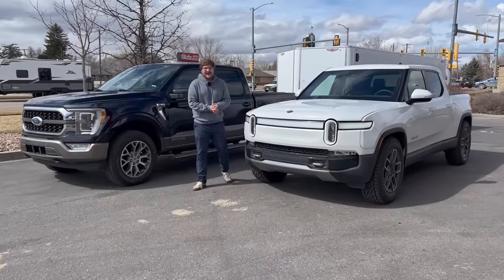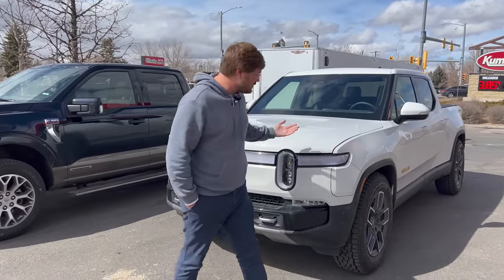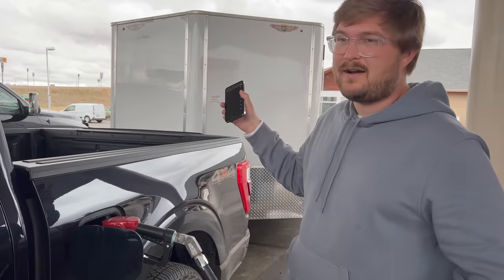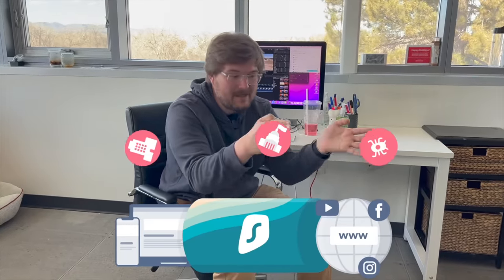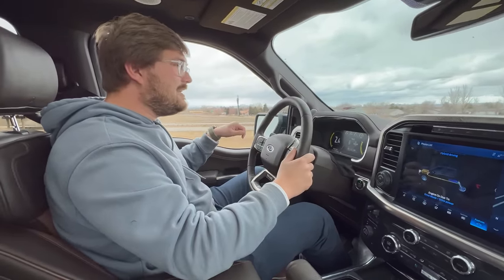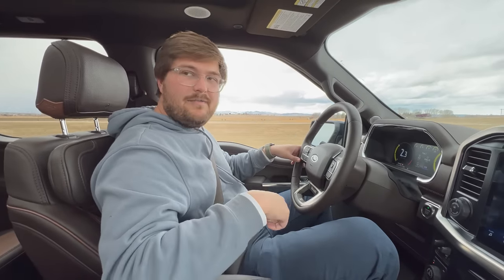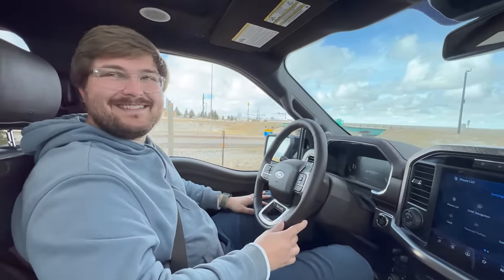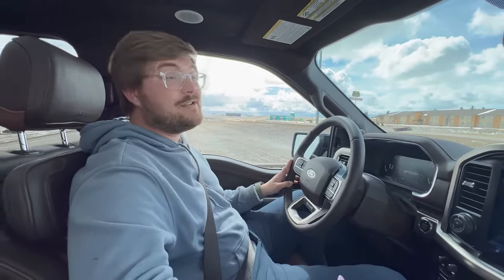Towing With An Electric Truck - Is It Cheaper Than Gas? Rivian R1T vs Ford F-150 PowerBoost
Kyle, Jordan, and Tijmen setup to perform a test comparing the costs of towing over a 57.5mi loop with a Rivian R1T and a Ford F-150 PowerBoost Hybrid. We use a pretty standard brand new 24 foot V nose trailer (20’ box) with a 2019 Tesla Model 3 Performance loaded up inside as the load.

A big thanks to the guys at D&E Trailer Sales in Fort Collins, CO for lending us the trailer!

0:00 - Hello And Welcome!
0:32 - Testing Procedures
3:03 - F-150 Towing Test
18:55 - Hooking Up Rivian w/ Trailer
24:24 - Rivian R1T Towing Test
36:42 - Hooking Up To Charger
42:00 - Results